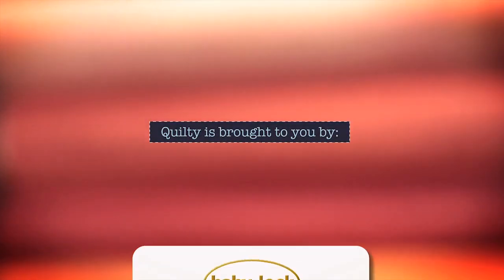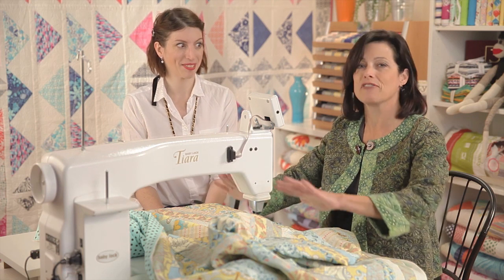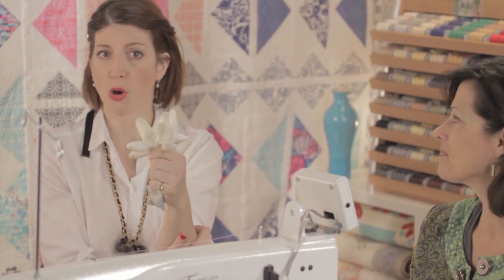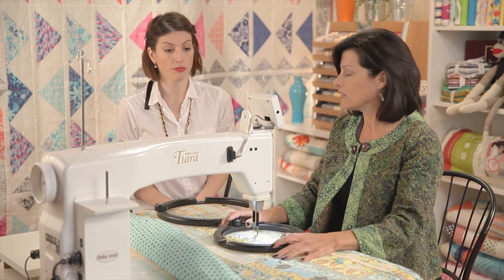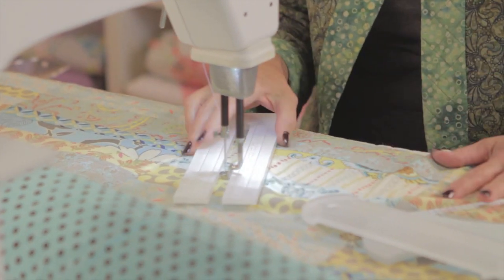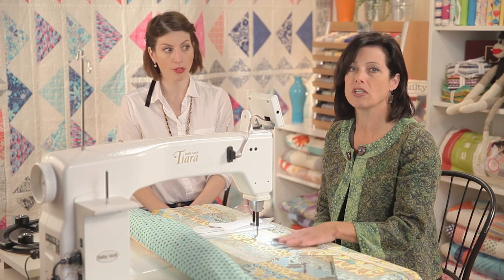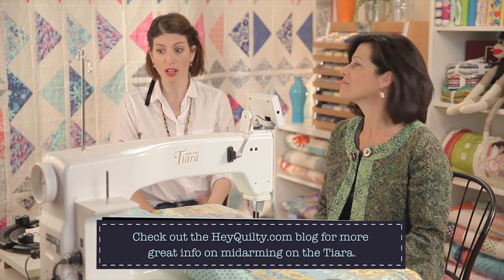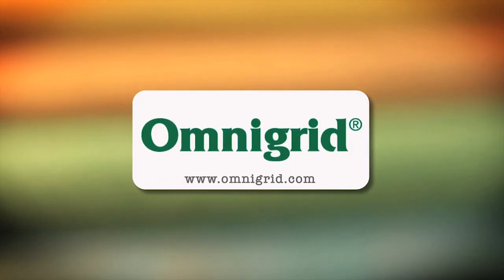Time to Quilt: Managing Larger Quilts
Linda Rainwater is on the show to talk about managing a big quilt on the long or mid-arm quilting machine.